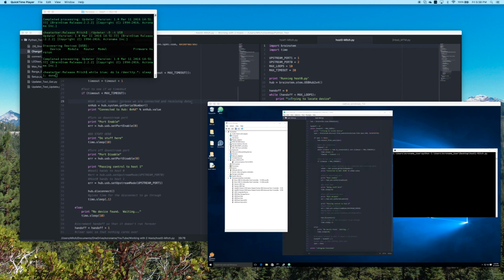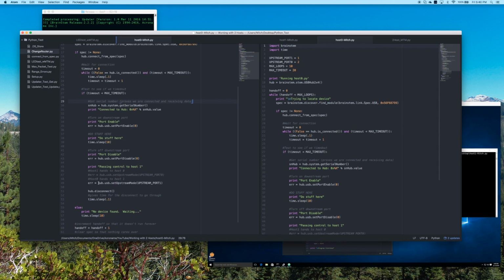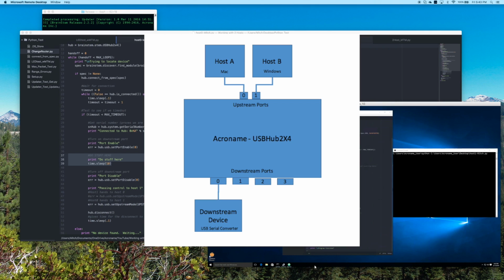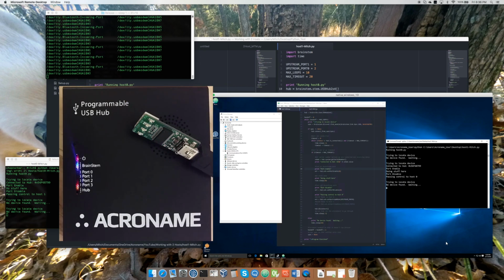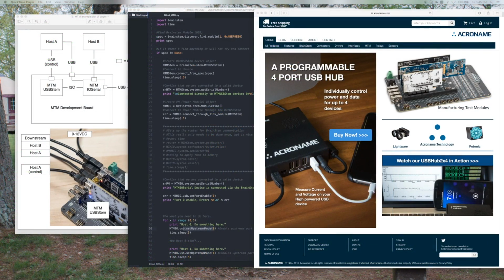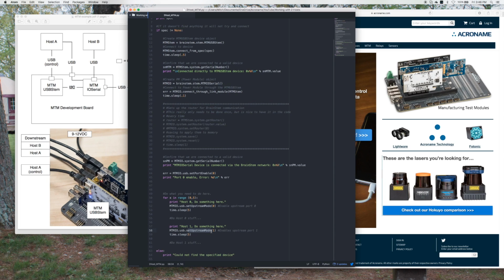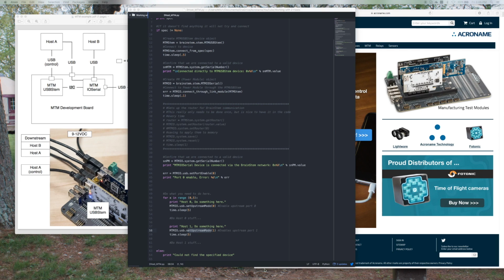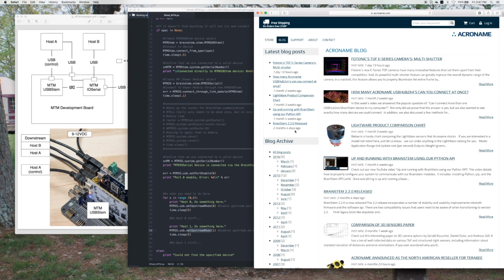Working with Two Host Computers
The code used in these examples can be found on our public Github account